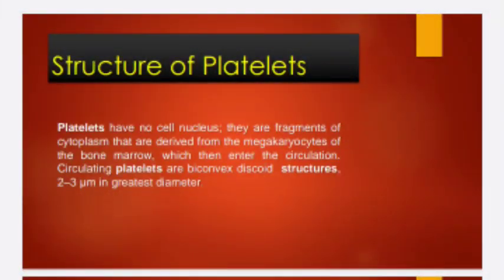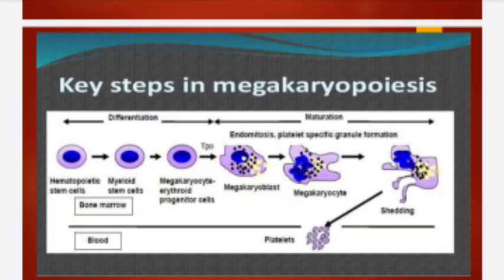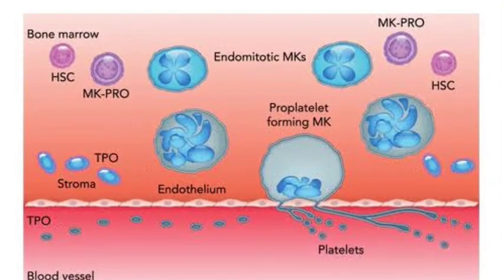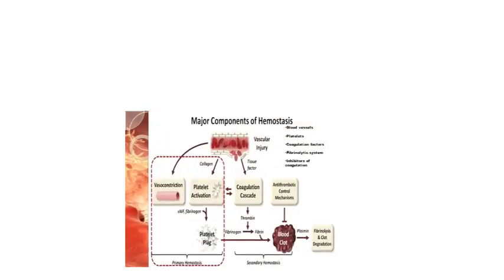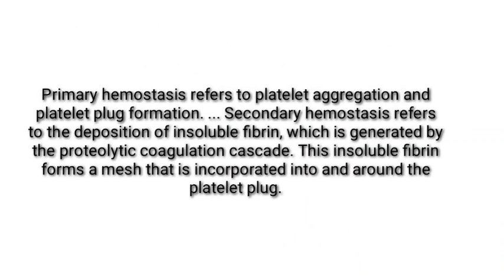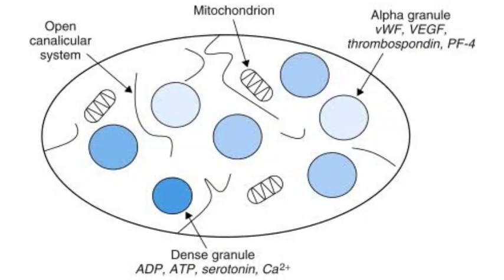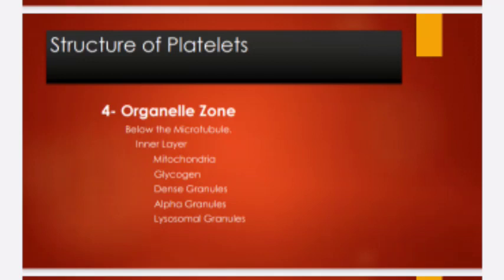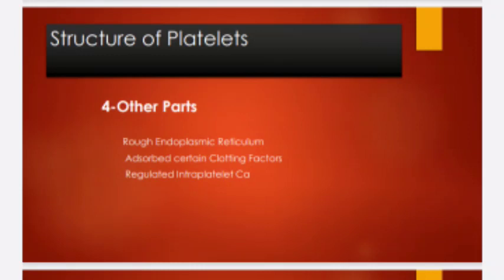Structure of Platelet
Platelets have no cell nucleus; they are fragments of cytoplasm that are derived from the megakaryocytes of the bone marrow, which then enter the circulation. Circulating inactivated platelets are biconvex discoid (lens-shaped) structures, 2–3 µm in greatest diameter.